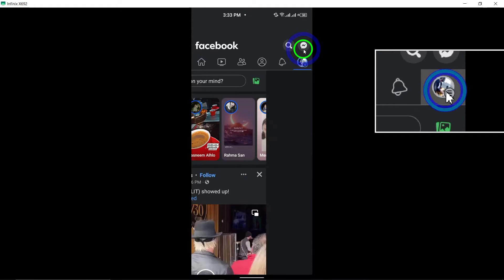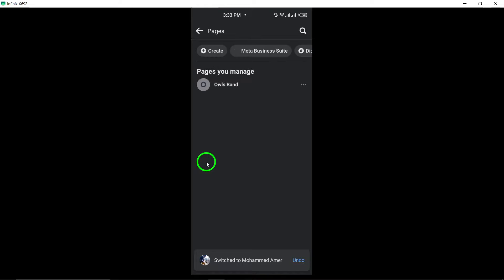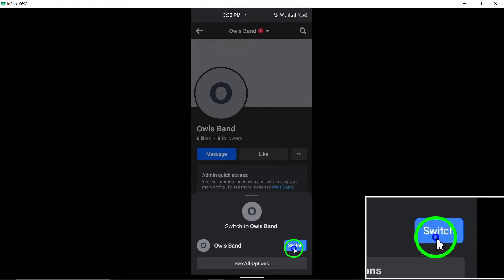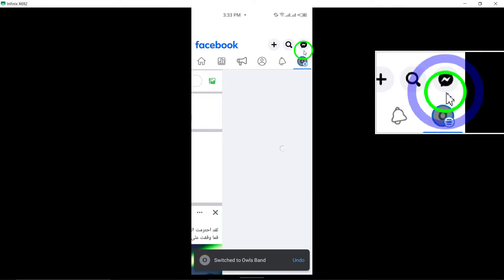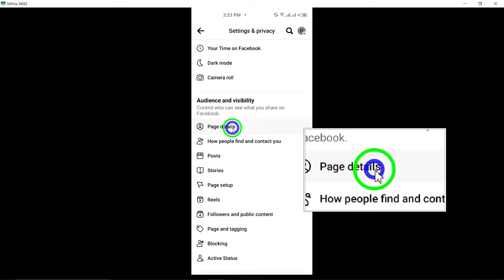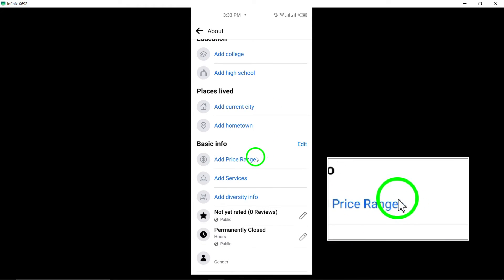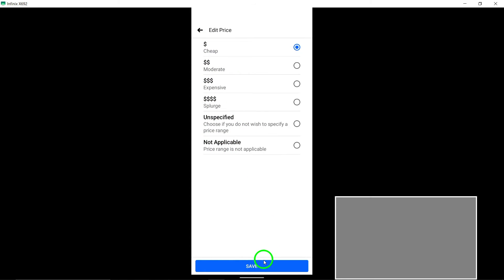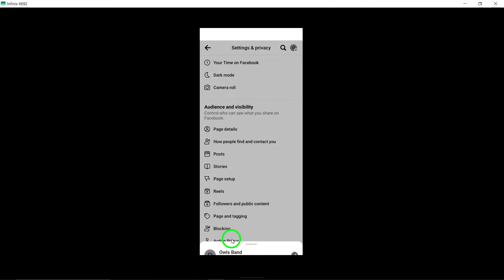How To Add Price Range To Your Facebook Page - Full Guide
Discover how to easily add a Price Range to your Facebook Page with this step-by-step tutorial. Follow along:

 1. Open the Facebook app and log in.
 2. Tap the menu icon, then 'Pages.'
3. Switch to Your Page from the dropdown.
 4. Tap your Page's profile picture.
 5. Click the Edit icon.
 6. Scroll down and tap 'Edit' next to Detail.
7. Tap 'Add Price Range.'
8. Select your desired range.
 9. Save your changes.

Enhance your Page with this simple customization